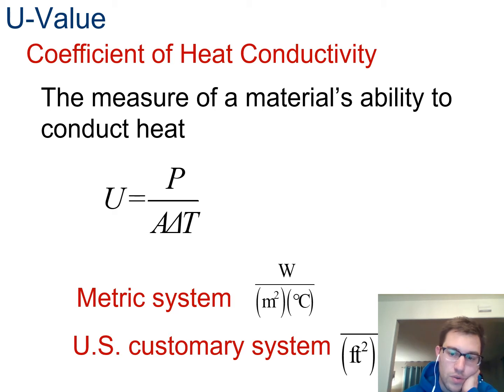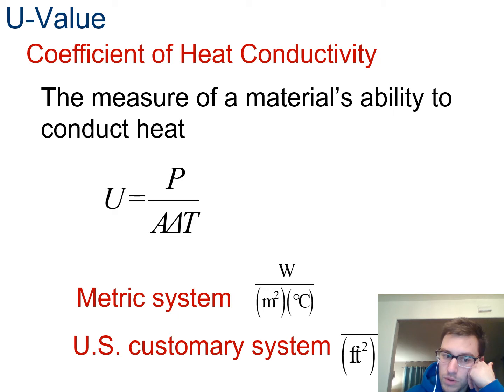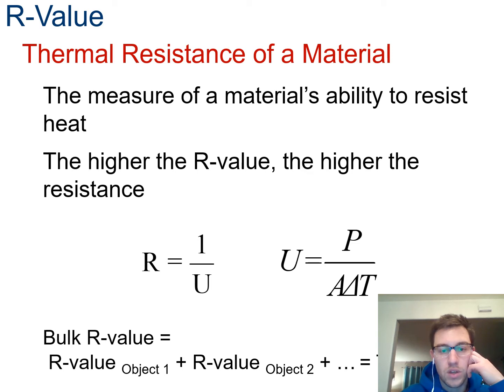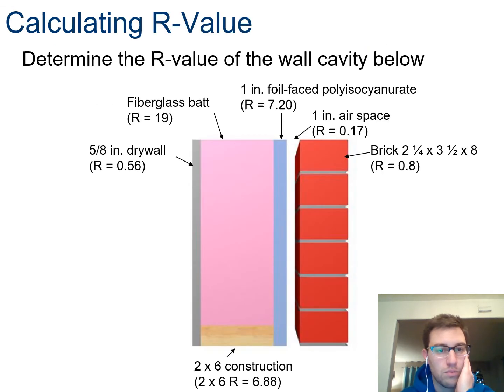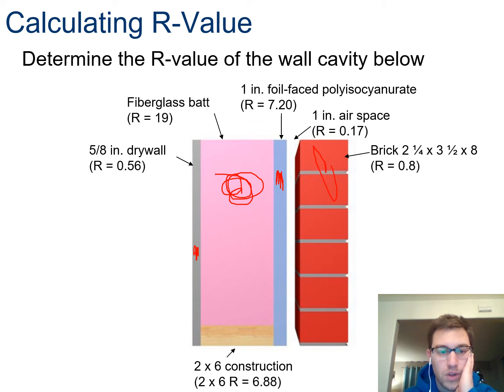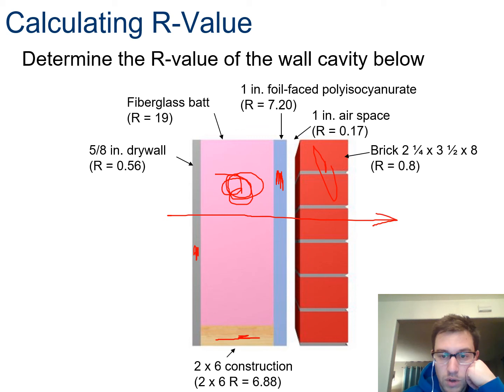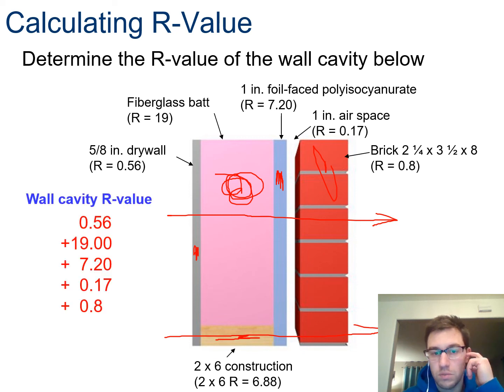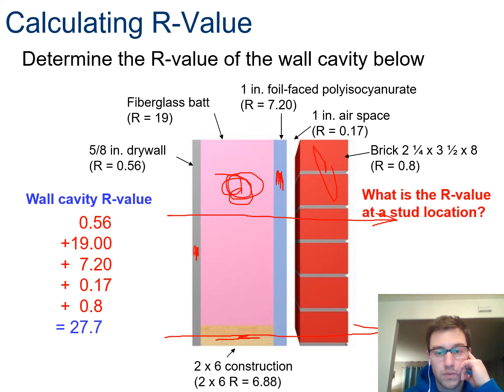1 3 3 A IntroductionThermodynamics Example3